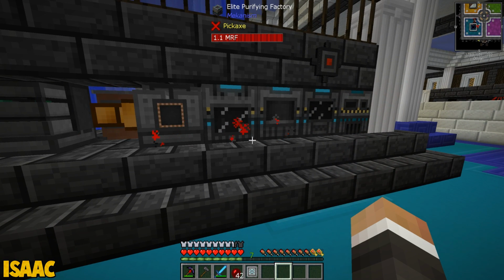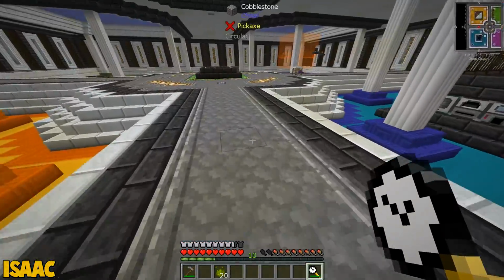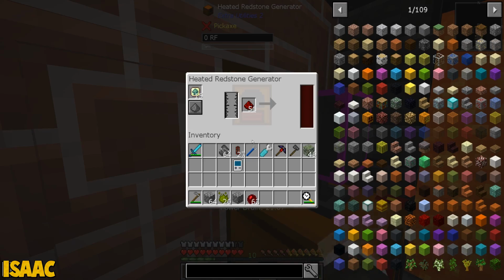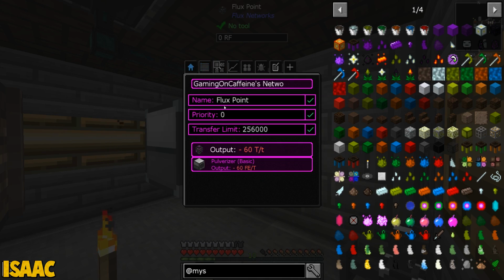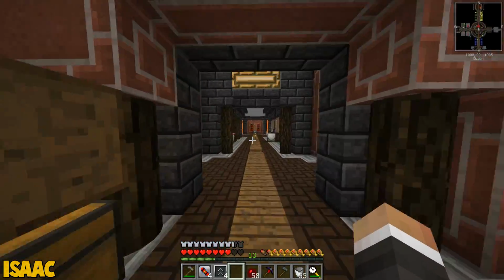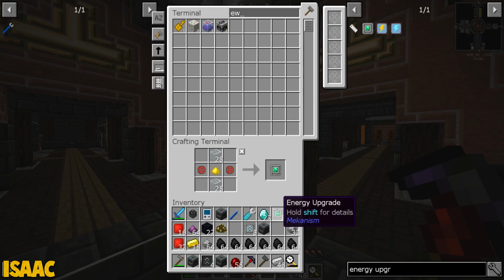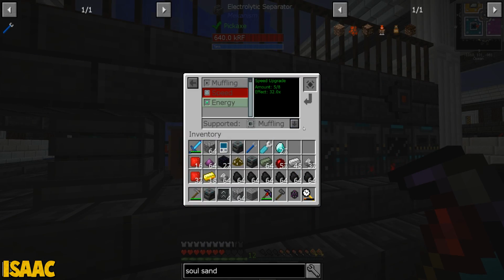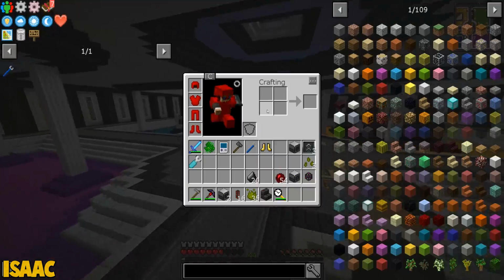Minecraft StoneBlock 2 - SUPREMIUM! #16 [Modded Survival]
Minecraft StoneBlock 2 - SUPREMIUM! #16 [Modded Survival] with GamingOnCaffeine